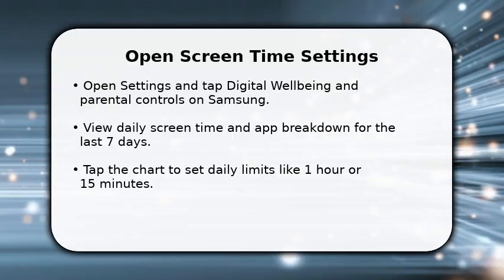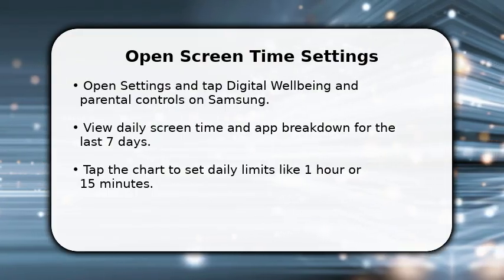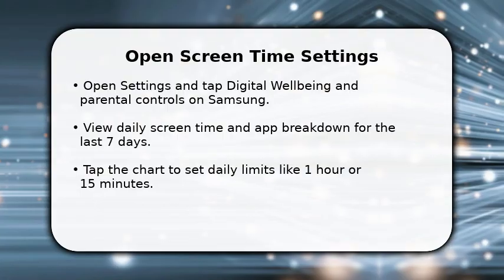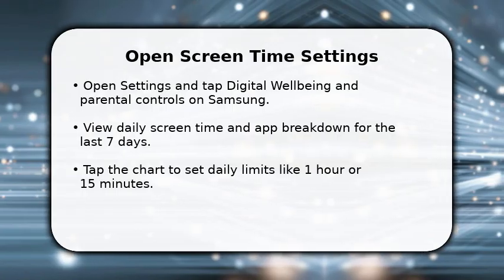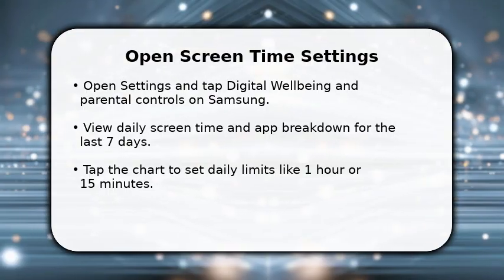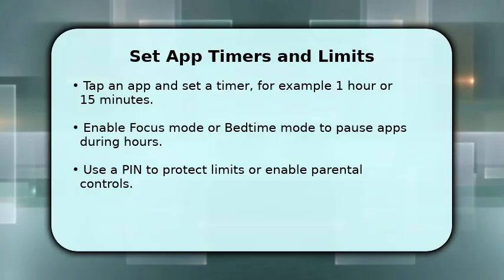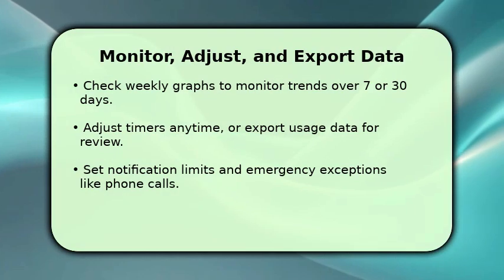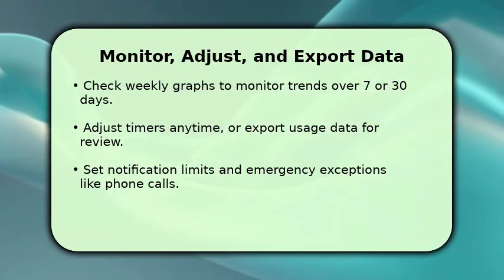How to Change Screen Time on Samsung - Step by Step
How to Change Screen Time on Samsung - Step by Step | 🔒 Surfshark VPN Deal — Stay private and secure. $1.99/mo + 3 Months Free ▸

Learn the easy steps to adjust your screen time on a Samsung device with our comprehensive guide. Discover how you can manage and limit usage for better digital well-bethy.

Samsung, screen time change, step by step guide, manage phone use, digital health, Android settings, time management on Samsung, phone screen control, usage limits, healthy smartphone habits